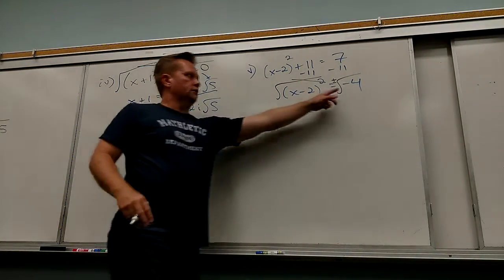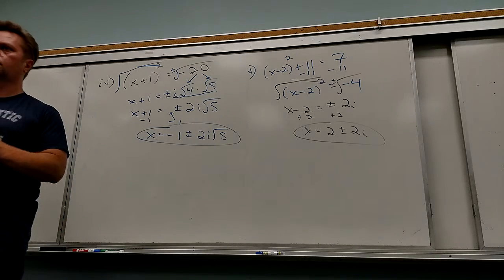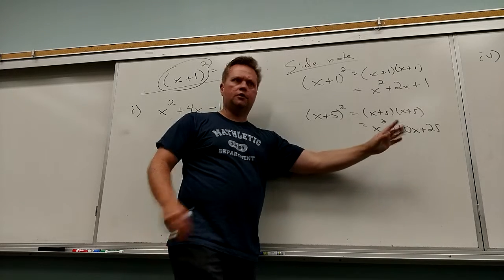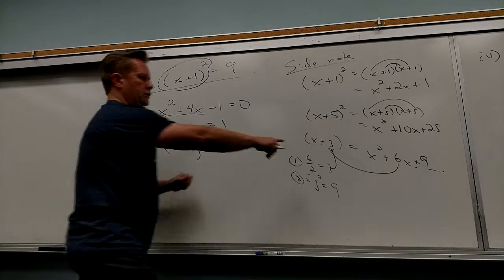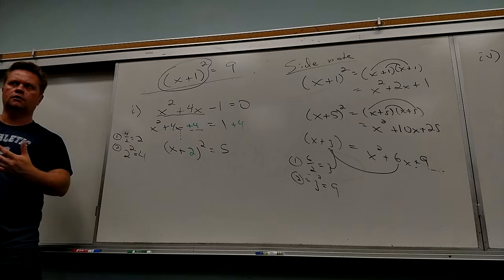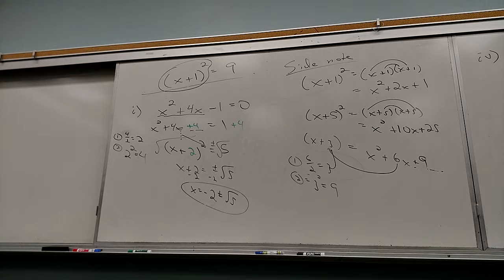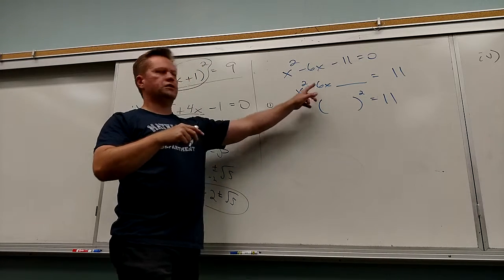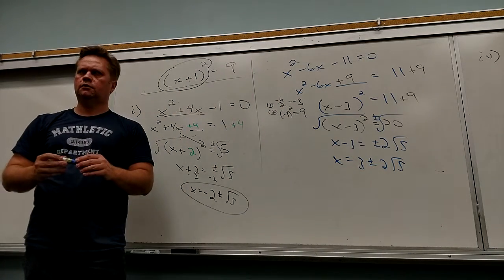Math 108, May 6 Lecture, part 2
sec 11.1, completing the square